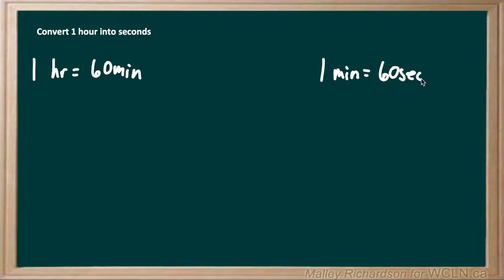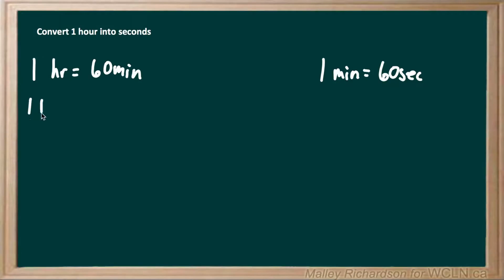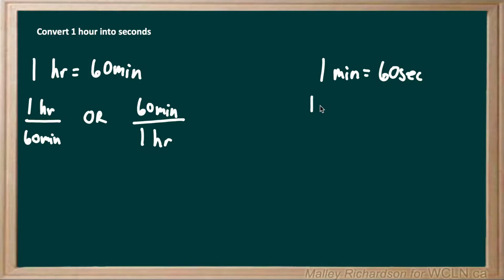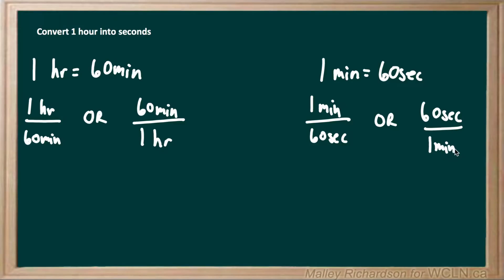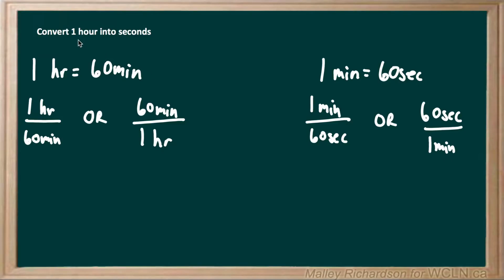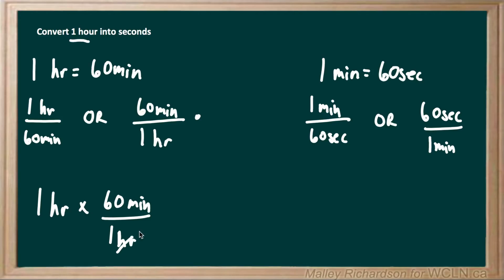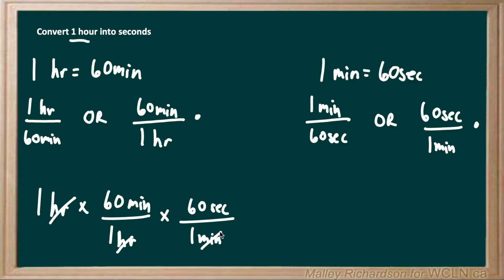MEA3 practice2 example1